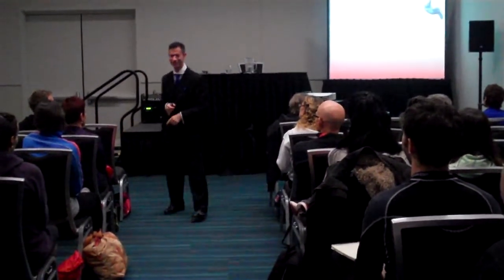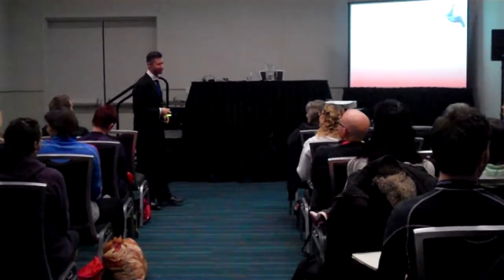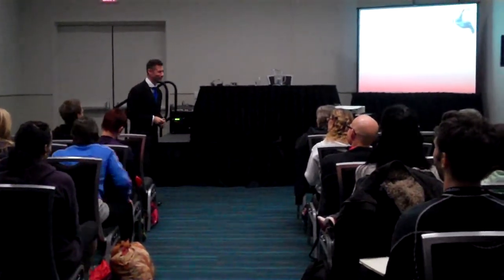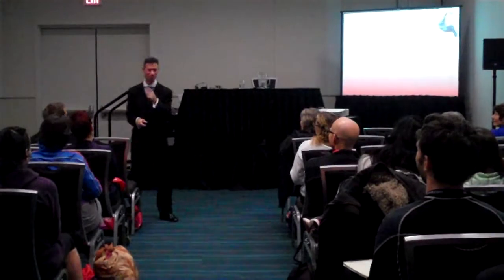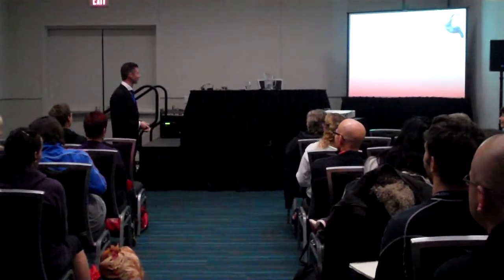Muscle Force and Contraction.MP4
IDEA Personal Trainer of the Year Dr. Jason Karp explains muscle contraction.